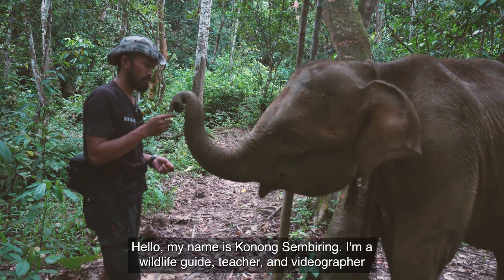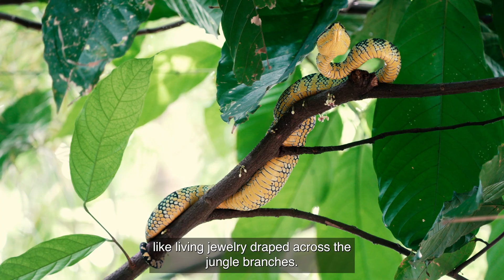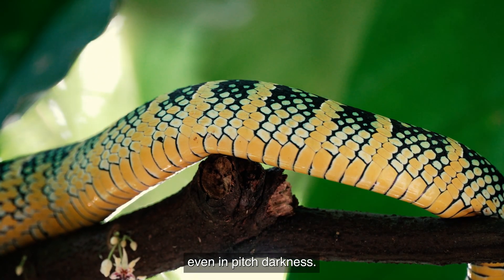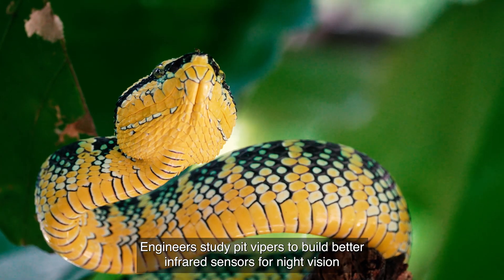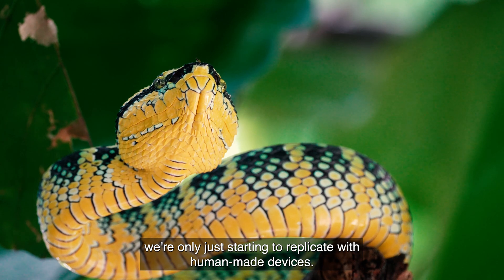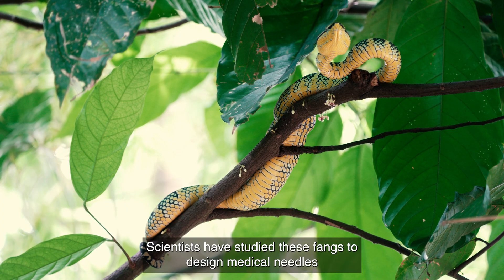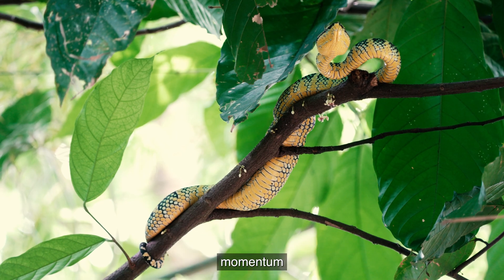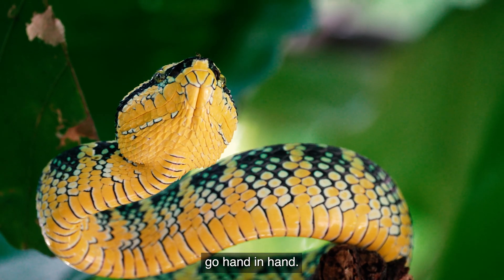Venomous Pit Viper: Infrared Hunter | 4K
Meet the Wagler’s pit viper — one of the rainforest’s most beautiful and dangerous snakes. Draped in vivid yellows, greens, and blacks, this venomous predator hunts with extraordinary infrared vision, detecting the body heat of its prey even in total darkness.

In this 4K wildlife film, wildlife guide and videographer Konong Sembiring reveals how the science, technology, engineering, and mathematics behind this snake’s biology inspire modern innovations — from thermal cameras to medical needles.

Discover how nature’s designs unlock secrets of survival, stealth, and speed in the jungle.